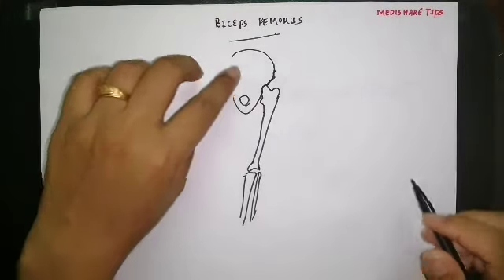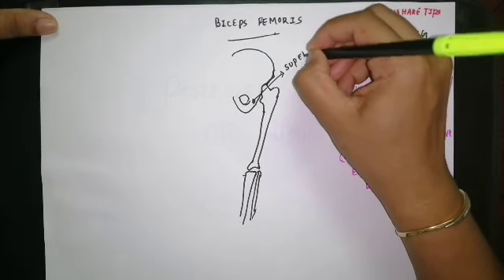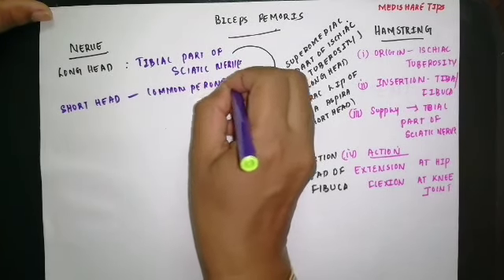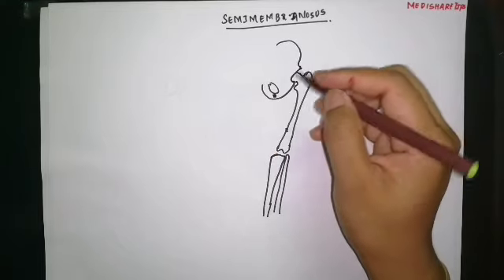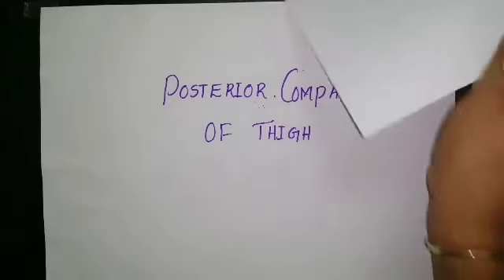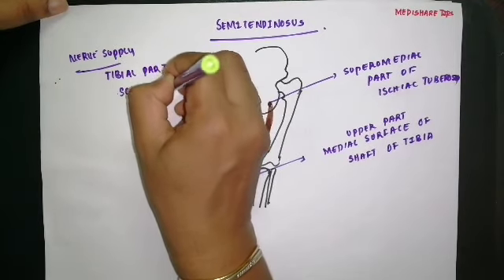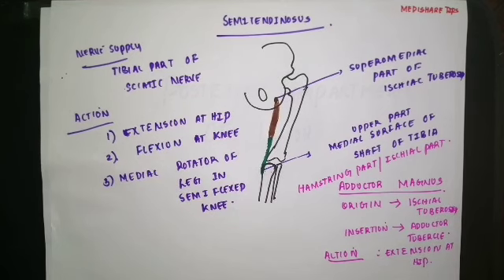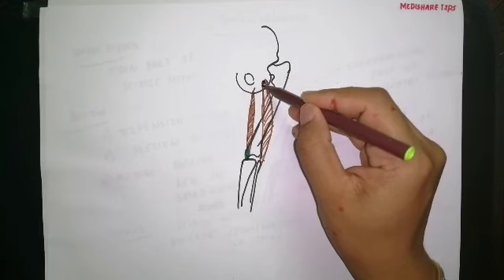Posterior compartment of thigh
Contains drawn and explained detailed description of posterior compartment of thigh, muscles in this compartment, their origin, insertion, nerve supply, action.

3M Littmann Classic III Monitoring Stethoscope 27 inch, 5868-
3M Littmann Classic III Stethoscope, Lavender Tube, 27, inch, 5832-